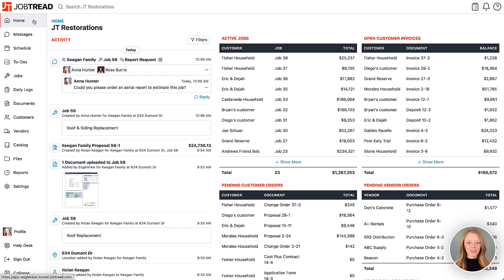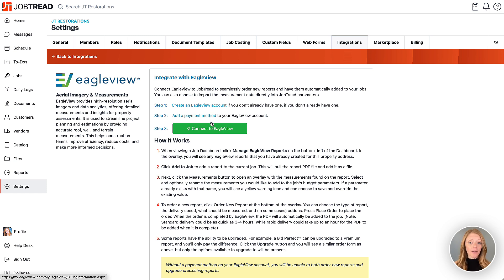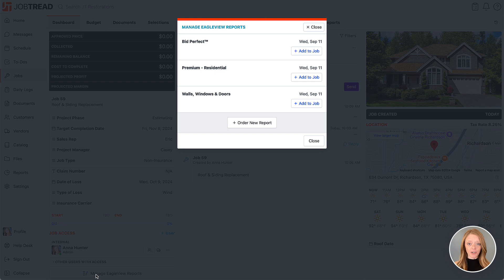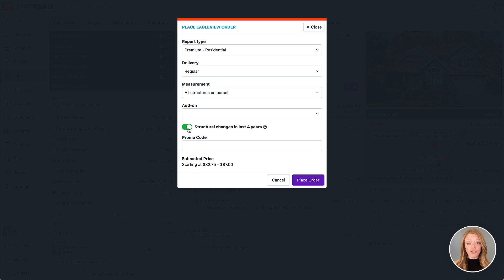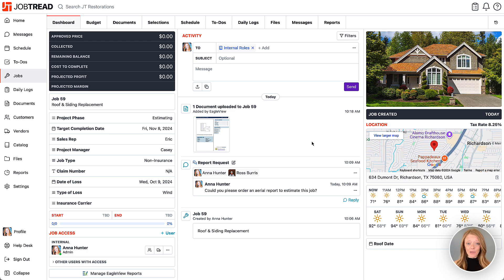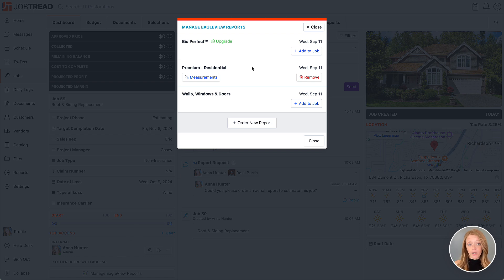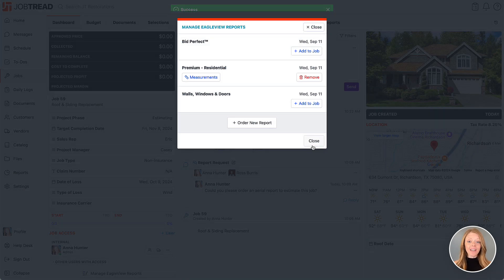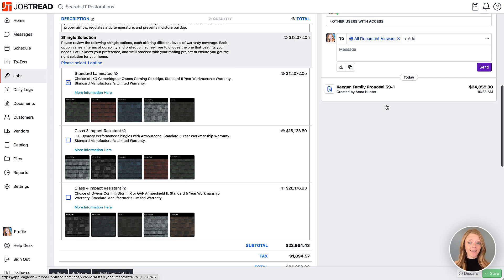EagleView & JobTread Integration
JobTread now integrates directly with EagleView, allowing you to easily order and manage EagleView reports straight from the Job Dashboard. This powerful integration gives roofing and exterior contractors instant access to high-resolution aerial imagery and precise structure measurements—including roofs, walls, doors, and windows—boosting project planning and estimate accuracy. Reports are automatically pulled into the job, and users can quickly apply measurements to budget parameters and formulas. By streamlining the estimating process, this integration helps teams increase efficiency and make smarter decisions for every project.

Sales & Estimating
-Construction CRM
-Templates & Cost Catalog
-Bid Requests
-Estimates
-Customer Selections
-Contracts & eSignatures

Project Management
-Purchase Orders
-Daily Logs
-Tasks & Scheduling

-Change Orders
-Customer Invoices
-Job Costing
-Quickbooks Integration